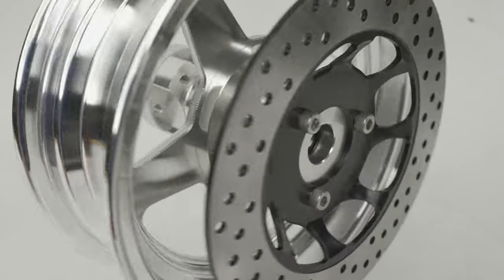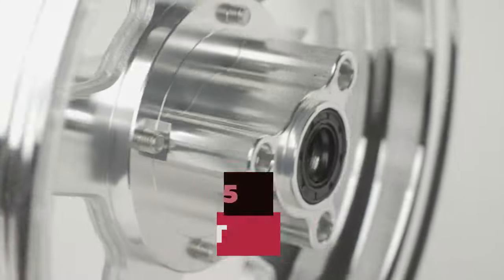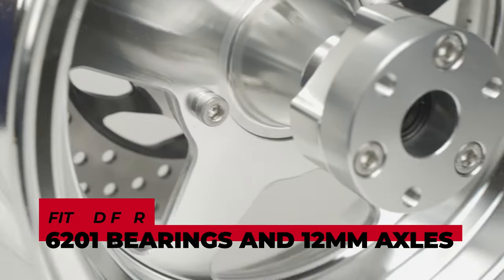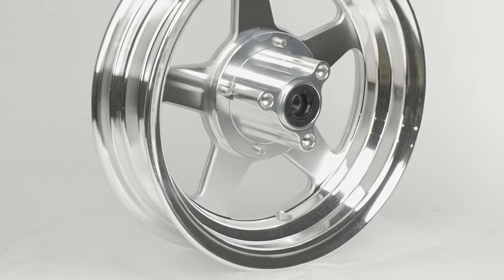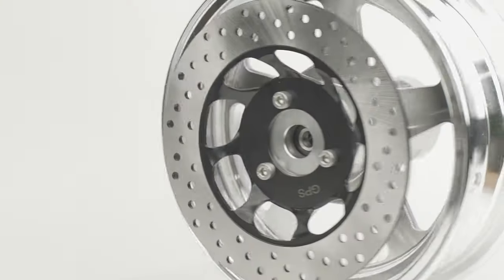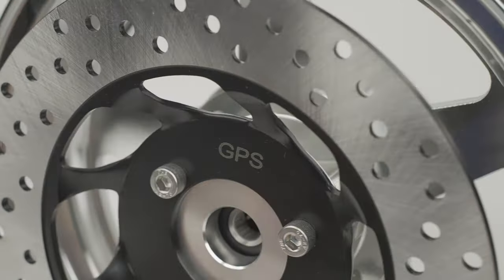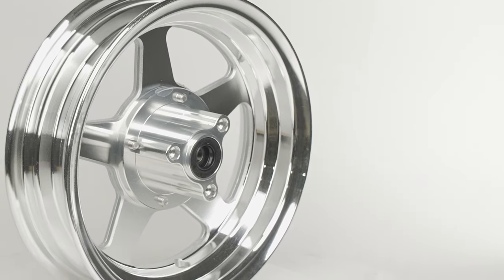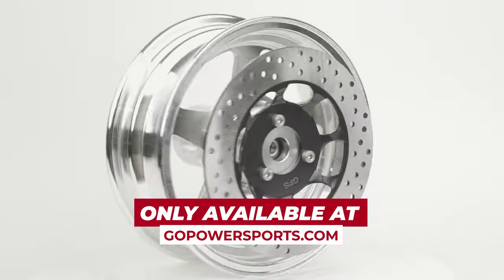GoPowerSports Mini Bike 10 Inch Machined Wheels Front & Rear | Product Video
10 Inch Wheels.  In this video, we're going to take a closer look at the GoPowerSports 10-inch machined wheels for mini bikes. These wheels offer not only a stylish addition to your ride, but also superior traction and stability while riding. The machined design allows for precise and smooth movement, making your mini bike a joy to ride. Whether you're cruising around town or taking on off-road terrain, these wheels will provide the reliable performance you need. So if you're looking to upgrade your mini bike, be sure to check out our 10-inch machined wheels from GoPowerSports.

10" Machined Aluminum Front Wheel for minibikes and many other applications.  This 5 spoke, tubeless wheel is durable and beautiful to look at.  Comes with stainless steel hardware and bearings.

This wheel includes:
10" Machined Aluminum Front Wheel
Front Wheel Hub
6201 Bearings
Stainless Steel Hardware
Does not include a Valve Stem

Dimensions:
10" x 2.5" Wheel (bead to bead)

Recommended Items:
10" Tire
Valve Stem
Front Brake Spacer
(3)Front Brake Spacer M8x40 Allen Headed Bolts
Front Brake
Hydraulic Brakes

10" Machined Aluminum Rear Wheel for minibikes and many other applications.  This 5 spoke, tubeless wheel is durable and beautiful to look at.  Comes with a mounted brake disc and stainless steel hardware to help complete this sleek look.

This wheel includes:
10" Machined Aluminum Rear Wheel
Rear Wheel Hub
Brake Disc Spacer
Sprocket Spacer
Mounted Brake Disc
6201 Bearings
Wheel Spacer

Dimensions:
10" x 3.5" Wheel (bead to bead)
Brake Disc Diameter - 8.688"
Sprocket Adapter 3 Bolt Pattern - 2.200"
Overall Width (brake disc to sprocket hub) - 6.75"

Recommended Items:
GPS Sprocket Adapter 2 - GPSUSA2
Split Sprocket
10" Tire